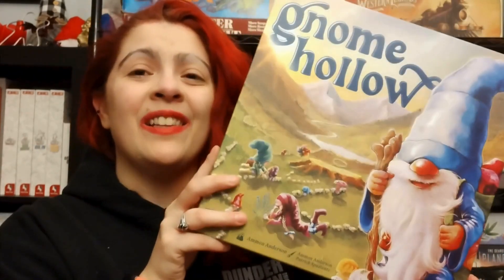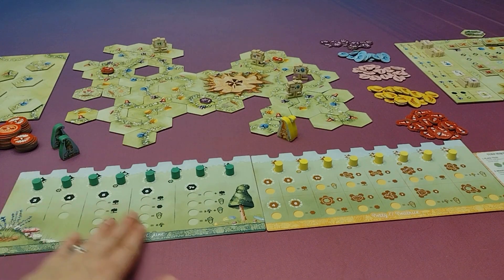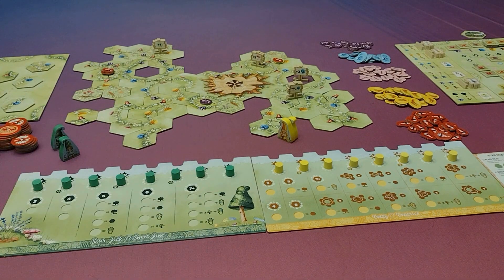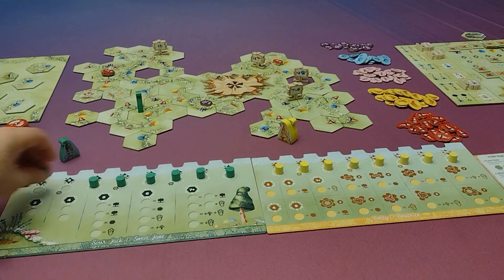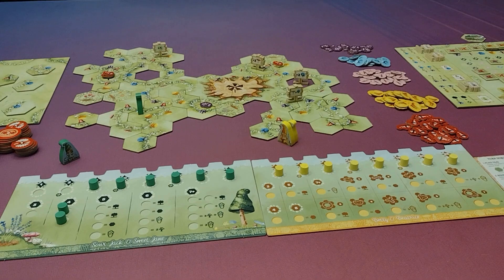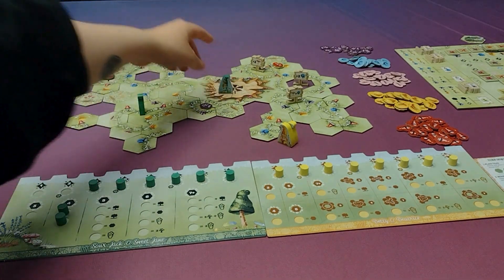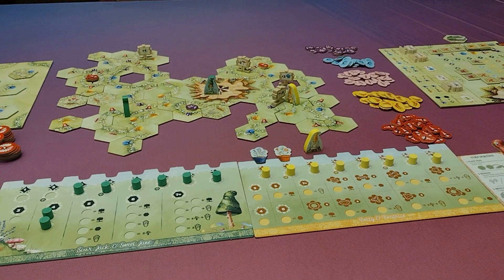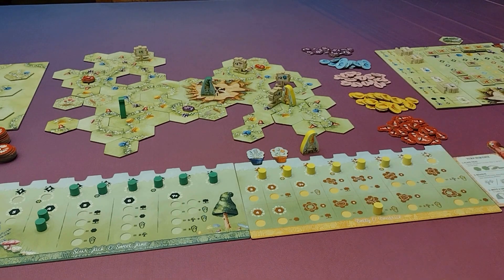Gnome Hollow Review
It's a super cute game that reminded me a little bit of Carcassonne with some additional elements, but it just didn't land as high as I wanted it to. But maybe it will for you!